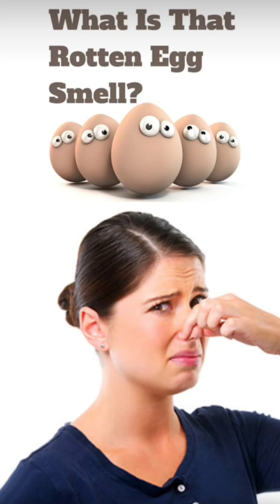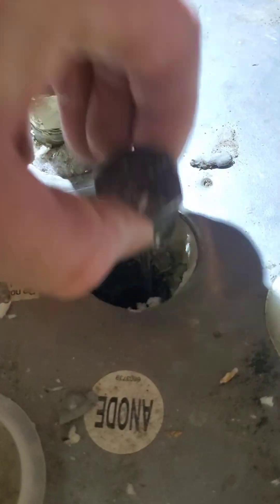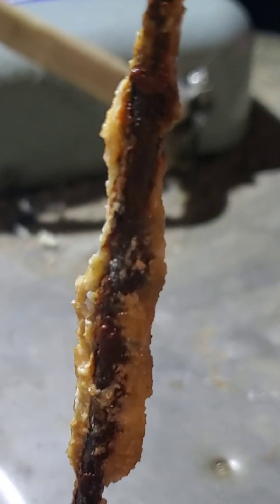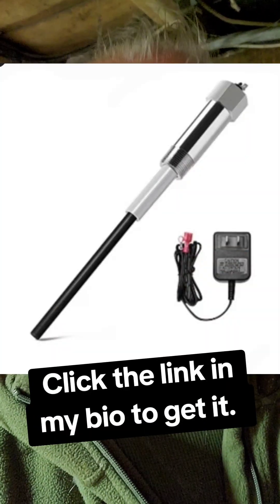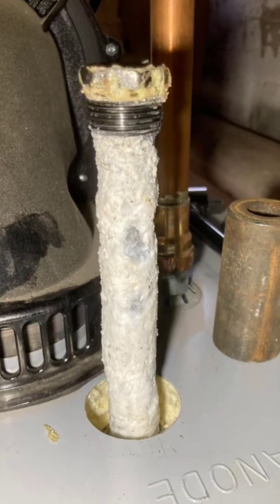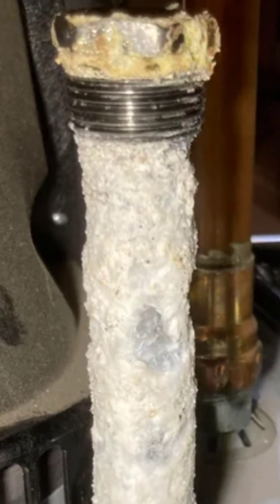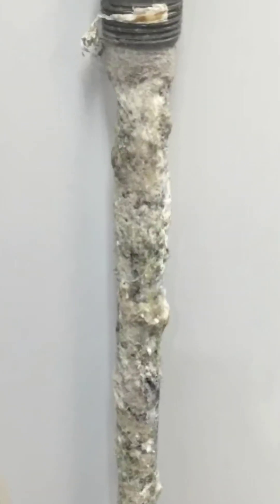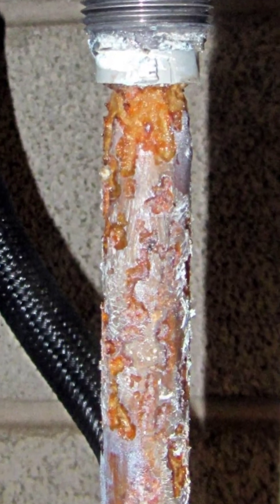Sulfur smell in your water? Got that rotten egg smell? Here's the solution!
In this video I go over the most common cause of sulfur smell in your water, and the best solution!